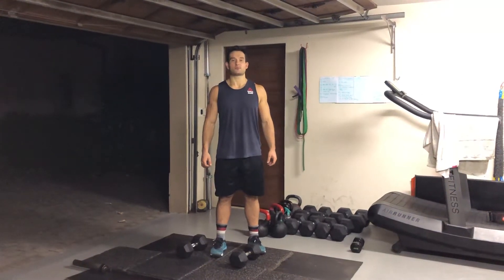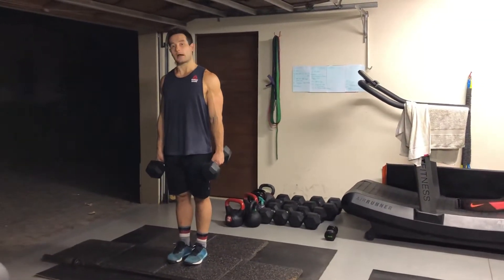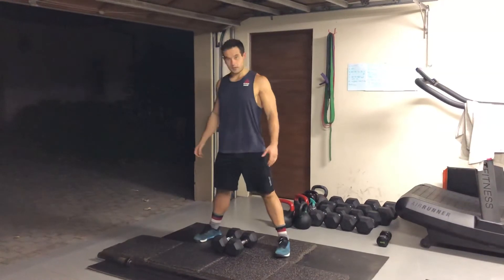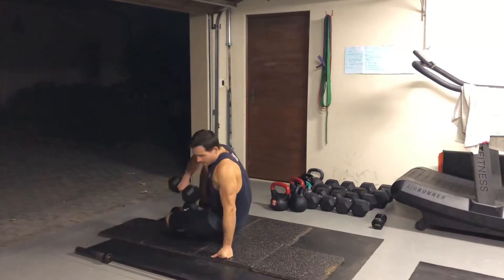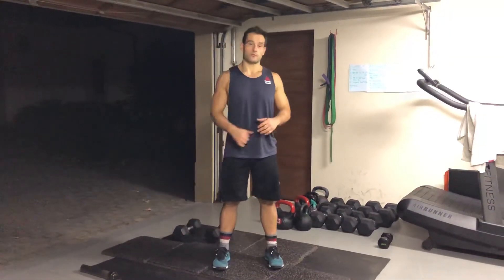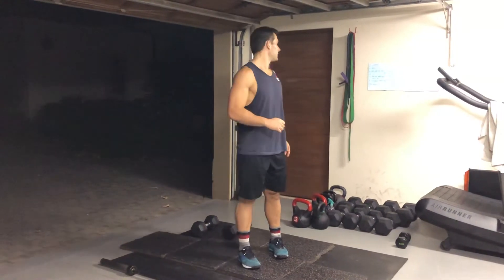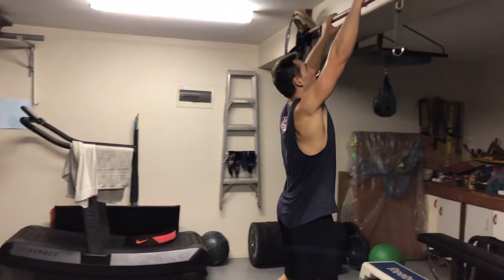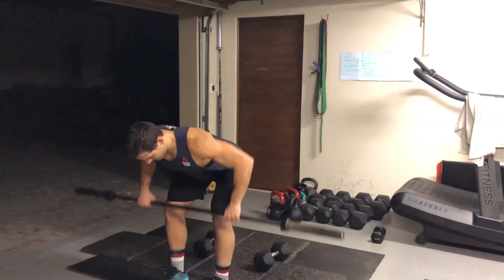CF Zulu Home gym workout #45 Tuesday 12-05-2020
1️⃣WARM UP: 🍑
3 Rounds:
•9 DBL DB/KB Single Leg Deadlifts or Single DB/KB or Barbell (Left Leg)
•9 reps of above (Right Leg)
•15 DBL DB/KB Sumo Stance Straight leg Deadlift or Single DB/KB or Barbell
•21 Weighted Glute Bridges (DB/KB/or BB) *try and use as heavy a weight as possible. -rest 2:00 between sets-

2️⃣WOD:
Modified Hellen:
5 Rounds:
•400m run 🏃🏻‍♀️
•21 KBS (24/16kg) or 21 DB Swings (22.5/15)
•9 Strict Pull ups *if unable to run, do 40 mountain climbers (1 rep = 2 knee ups); or you can row 500/400m if you have a rower.
**if unable to do strict pull ups, do 15 ring/towel rows, or 21 bent-over-rows with whatever weight you have (DB/KB/BB)